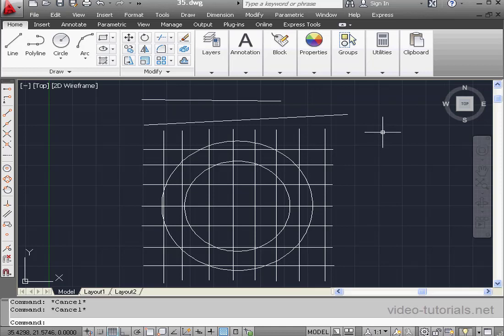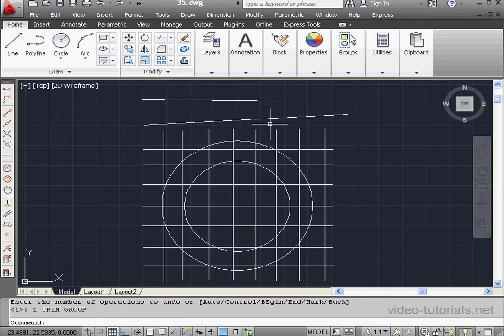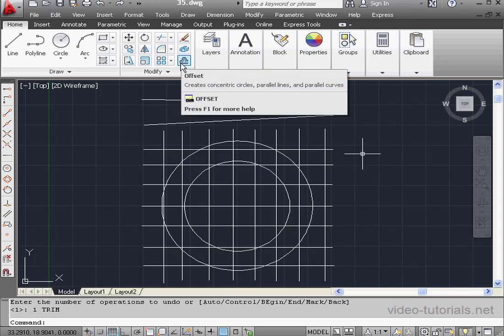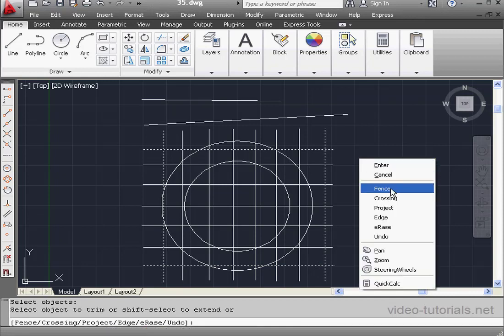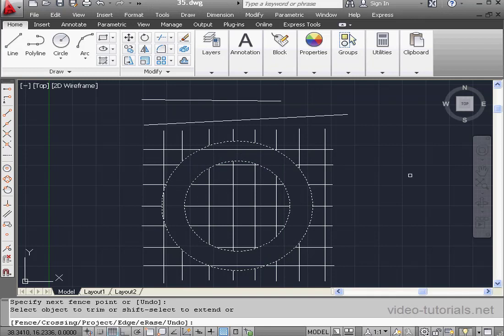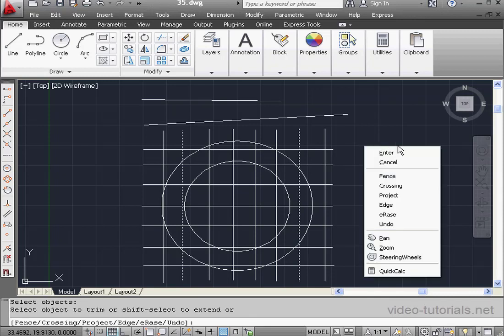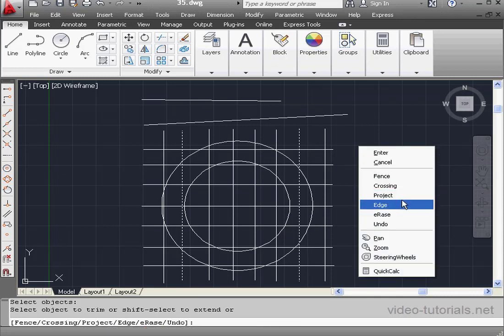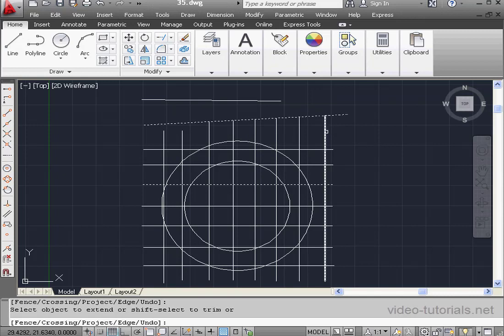35 AutoCAD Fundamentals ( Trim Extend )